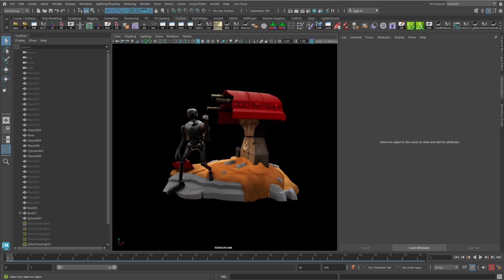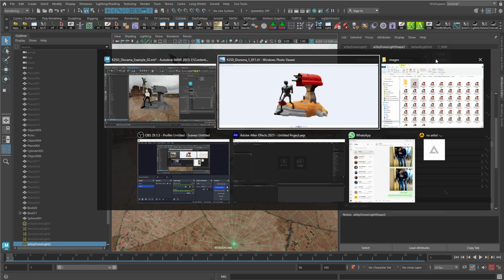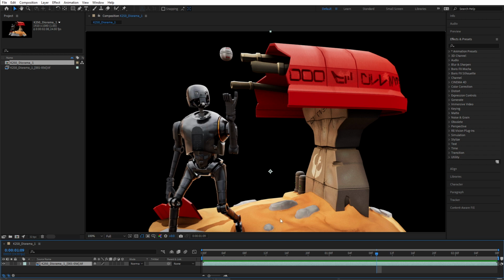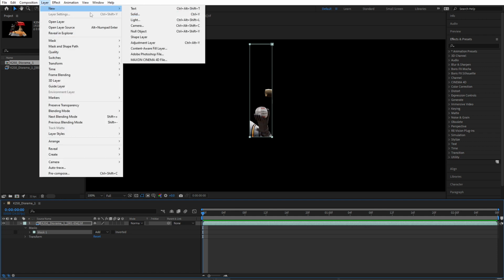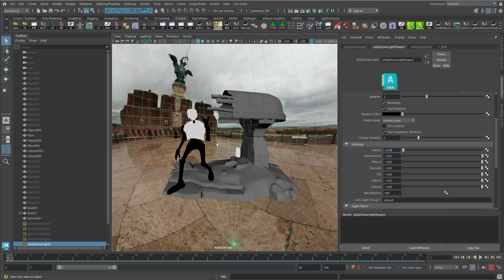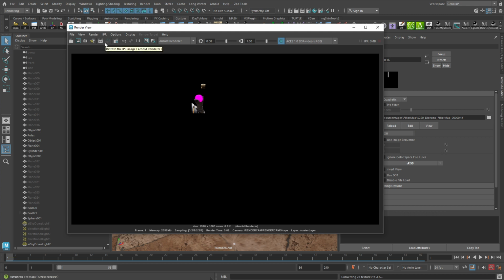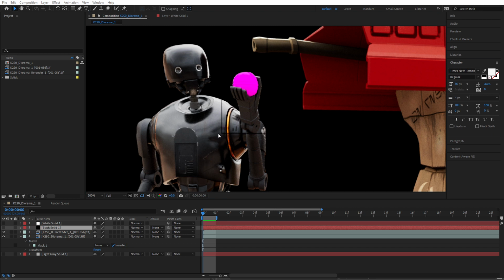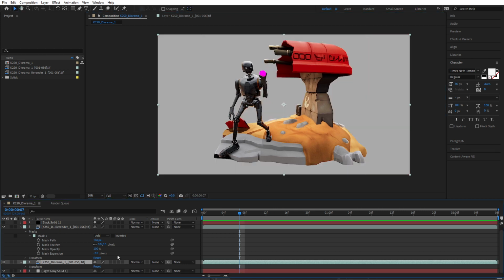Region Render Sequence in Arnold Using Filtermaps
This tutorial outlines a process for rendering a specific pixel region in your Arnold renders, rather than having to render the entire image (also known as "batch render region"). This is great time-saving strategy when trying to fix a localised render issue where render layers or AOVs are not an optimal solution.